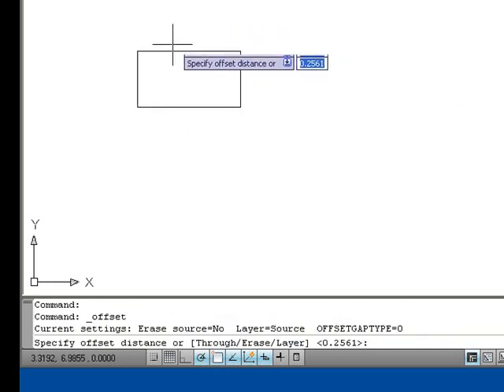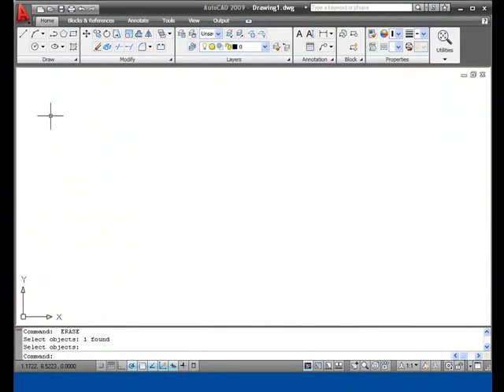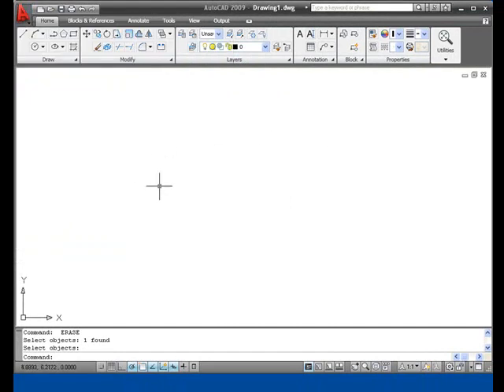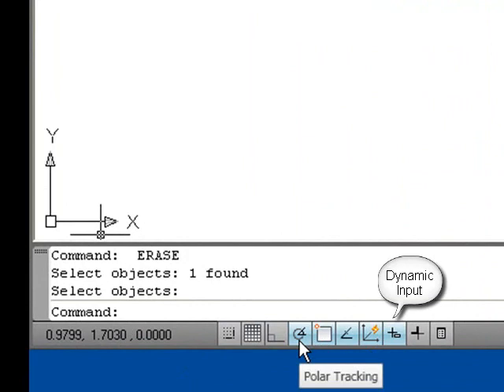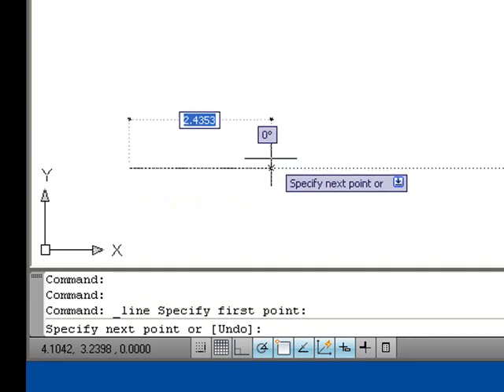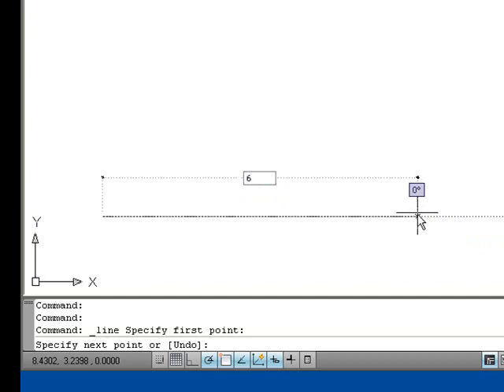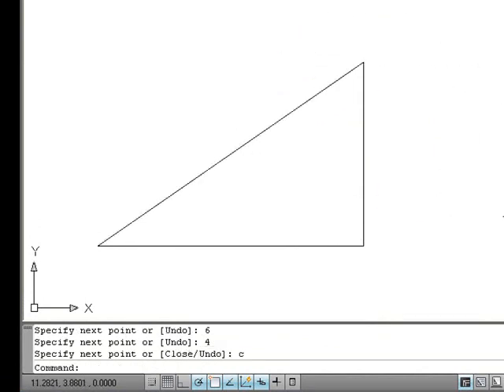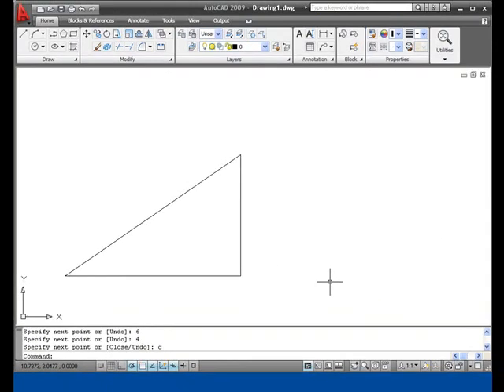AutoCAD Commands and Methods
An introduction to AutoCAD commands and how to interact with AutoCAD, featuring AutoCAD 2009. See a high-res version of this video